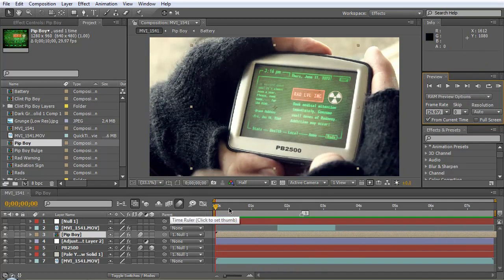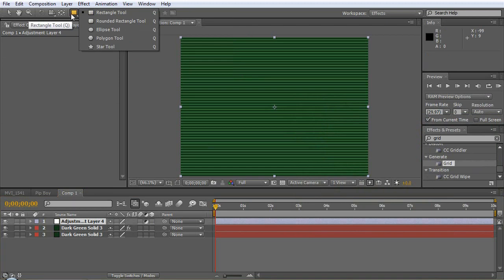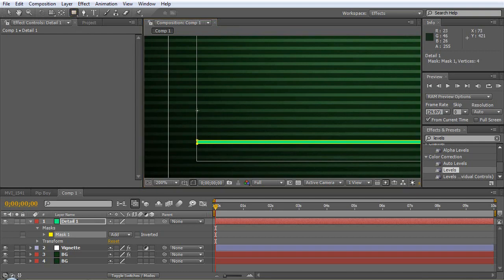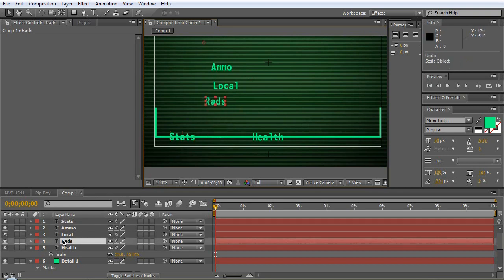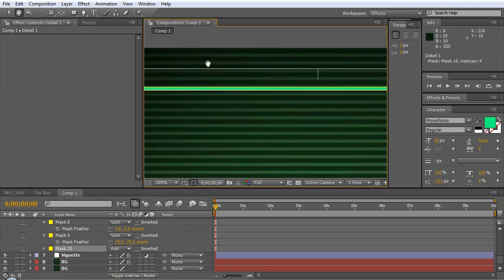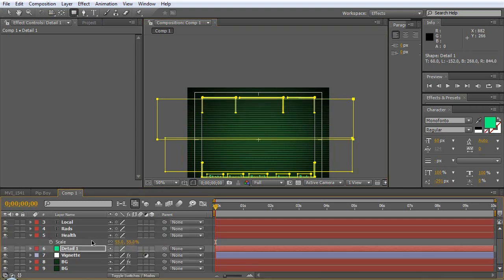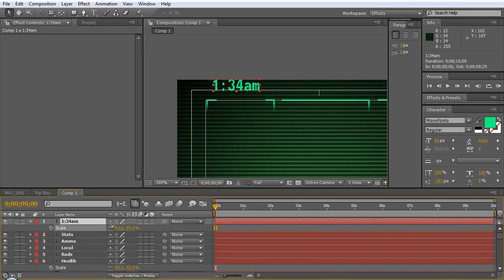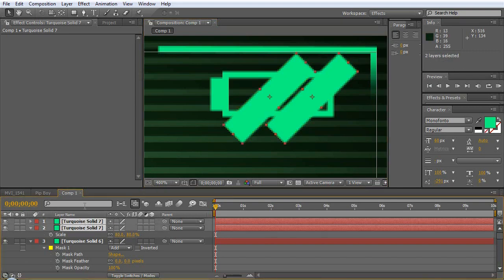After Effect Tutorials Program A Fallout 3 “Pipboy” Touch Screen – Day 1 Part 1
Program A Fallout 3 “Pipboy” Touch Screen – Day 1 Part 1